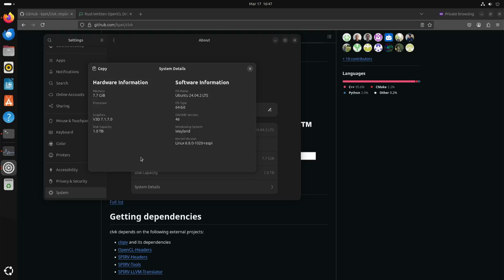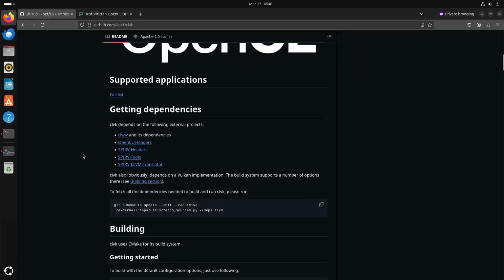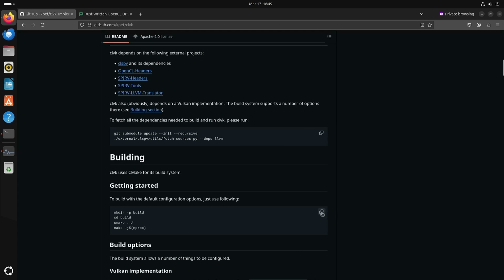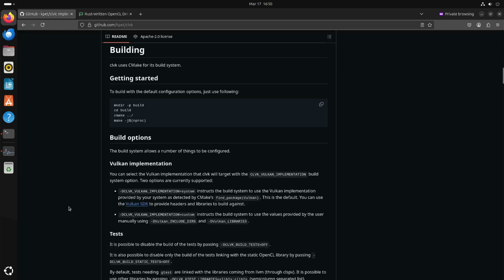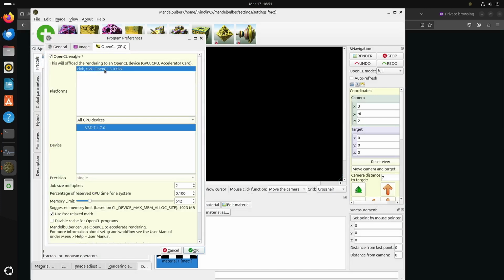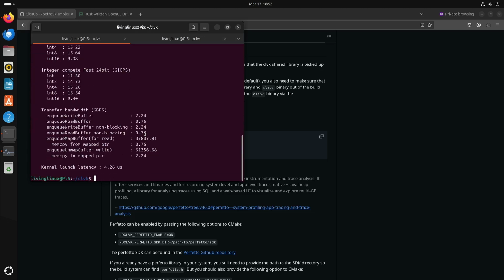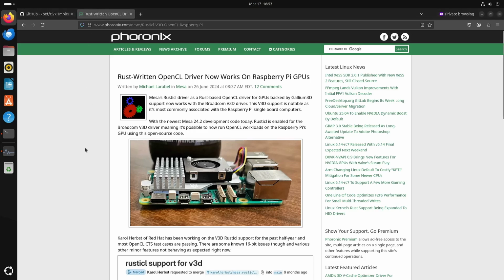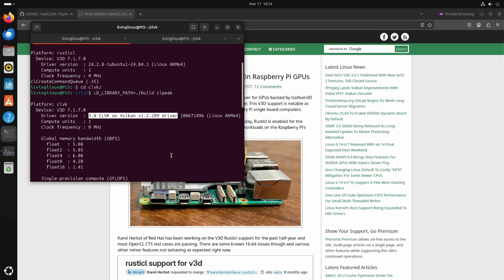Raspberry Pi 5 Limited OpenCL support with CLVK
I found an OpenCL driver that works on top of Vulkan.
As the Raspberry Pi 5 has a Vulkan driver, I was hoping to get OpenCL fully working.

Unfortunately currently there is no support for half or double precision. And I wasn't able to get Mandelbulber 2 working with OpenCL.

Install dependencies.
sudo apt install mesa-vulkan-drivers vulkan-tools libvulkan-dev git cmake clang clinfo gcc g++

You can build it by cloning the Github repository and follow the instructions.

cd clvk

./external/clspv/utils/fetch_sources.py --deps llvm

mkdir -p build
cd build
cmake ../
make -j 1

I needed 16GB of memory total. As I have the 8GB Raspberry Pi 5, I added 8 GB swap memory.

sudo fallocate -l 8G /swapfile1
sudo chmod 600 /swapfile1
sudo mkswap /swapfile1
sudo swapon /swapfile1

00:00 Intro
00:36 CLVK (OpenCL on Vulkan)
01:06 Building CLVK
03:25 Running CLVK
04:58 Closing Thoughts